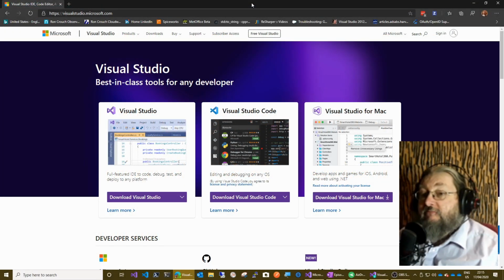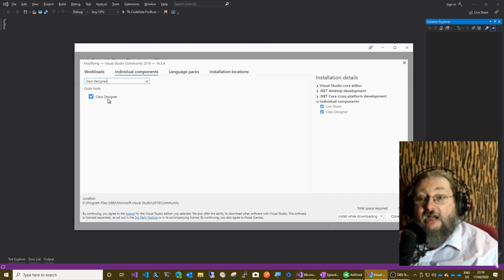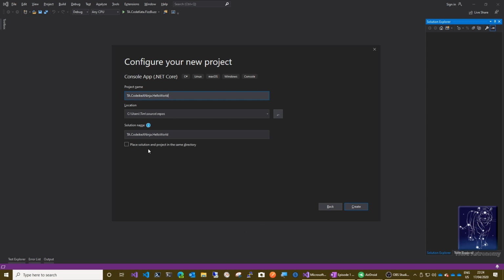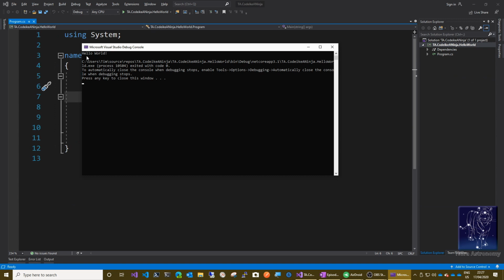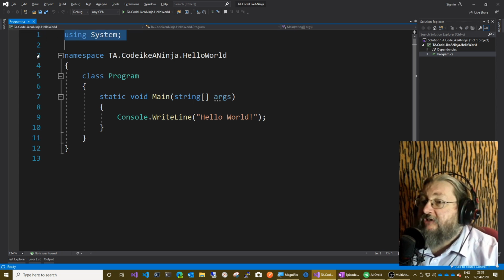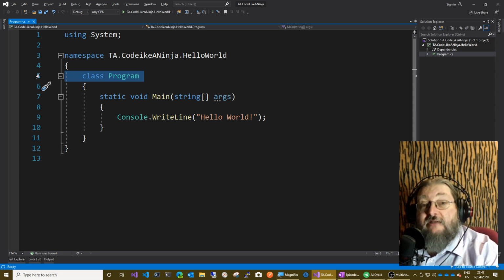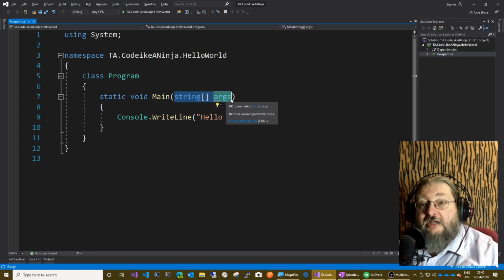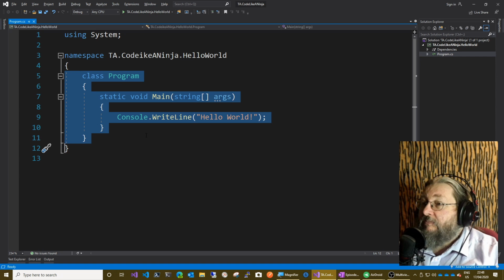Code Like a Ninja Episode 1 - Hello World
Learn to program in C# - our new series teaches the principles of object oriented programming from the ground up. We start simple and learn by doing. We assume that you're happy with using a computer but no programming knowledge is assumed. Learn to program the right way, with a professional who's been doing it for almost 40 years.